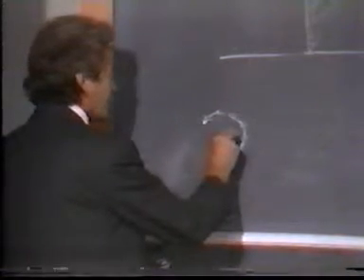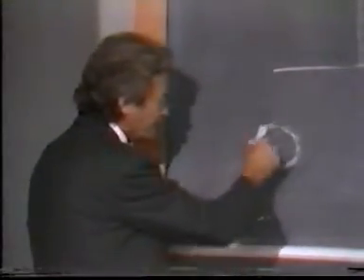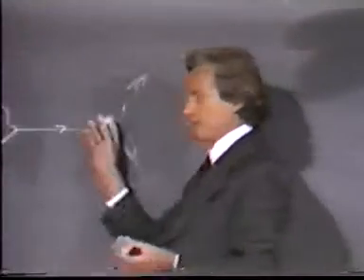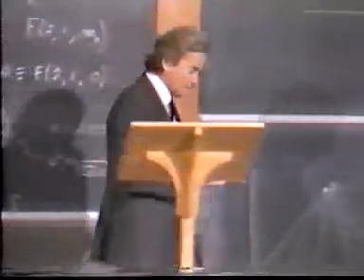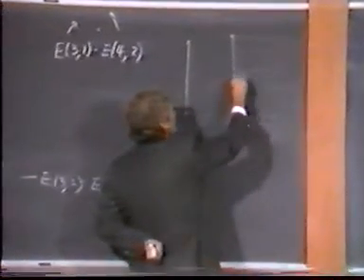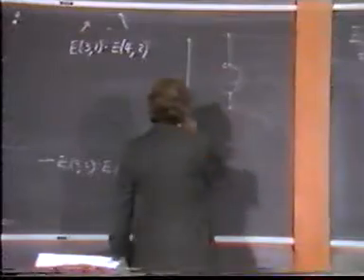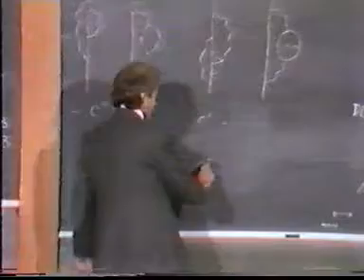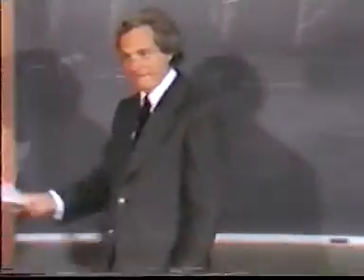Feynman Auckland 1979 3 2 FeynmanOnMatter2